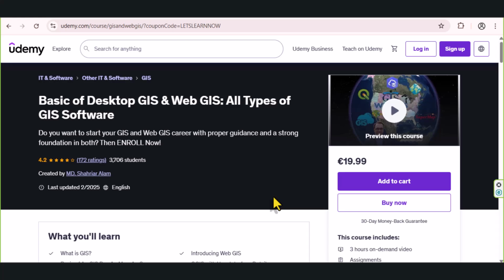Free GIS Course 2025 | Learn Desktop & Web GIS with All GIS Software Tools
🌍 Master the Basics of Desktop & Web GIS — FREE Full Course!
Start your GIS journey today with this complete beginner-friendly course that covers all major GIS software including QGIS, ArcGIS, Google Earth, MapServer, GeoServer, Leaflet, and more.

Whether you're a student, researcher, urban planner, or environmental analyst, this course is designed to give you a strong foundation in both desktop GIS and web GIS.

✔️ Learn spatial data types, layers, map projections, and geospatial visualization
✔️ Understand how to install and use key GIS tools
✔️ 100% FREE via SkillDiscounts.com